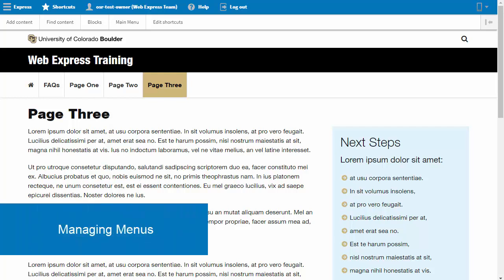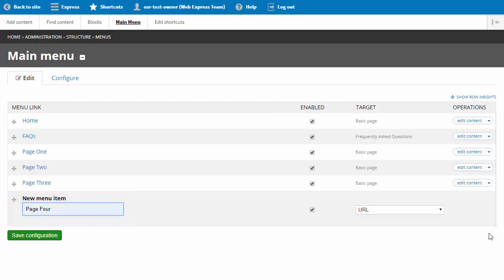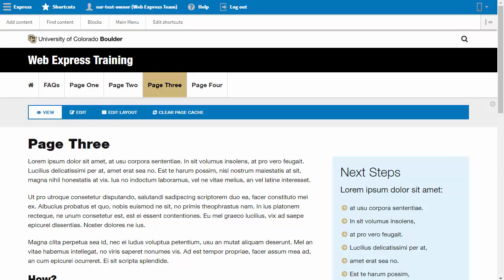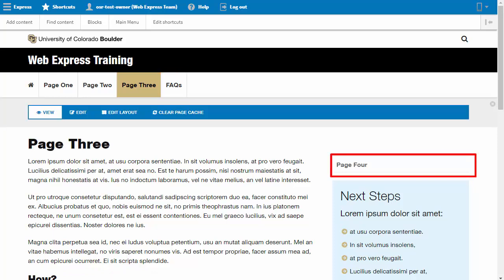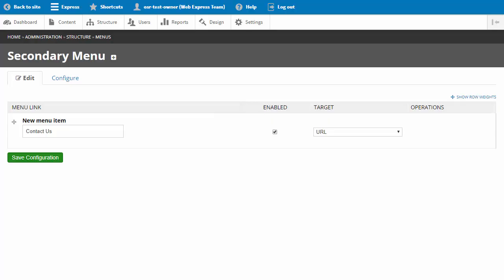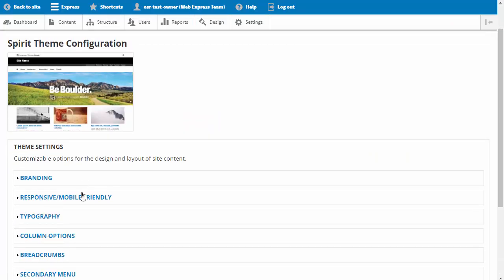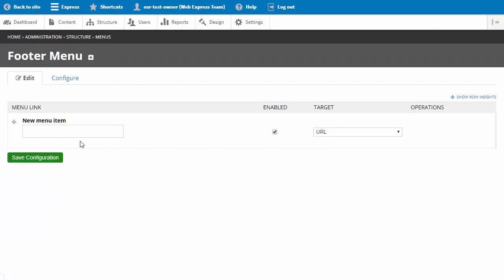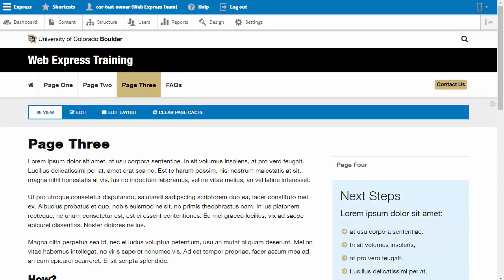Managing Menus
Learn how to manage menus in Web Express